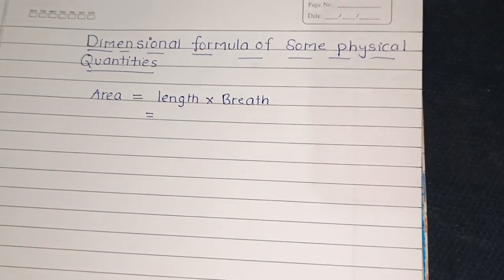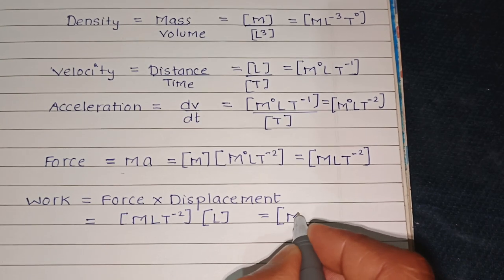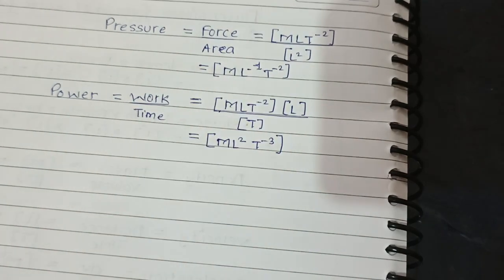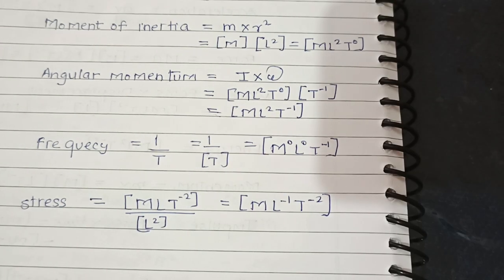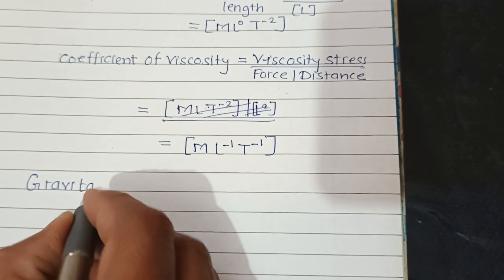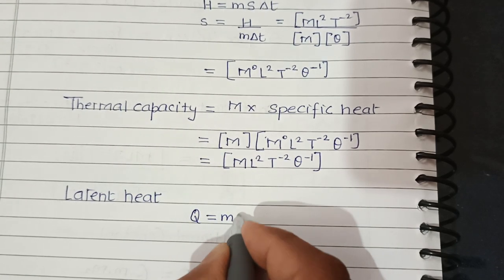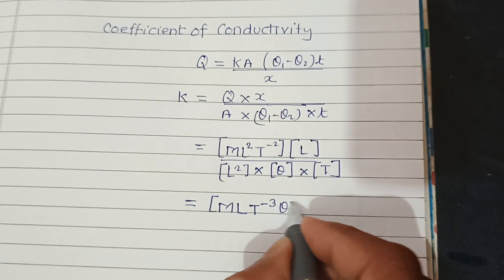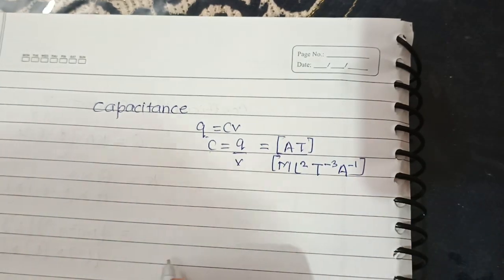Class 11 physics measurement and unit lesson 0 ICSE BOARD CBSE BOARD UP BOARD BOARD EXAM 2027